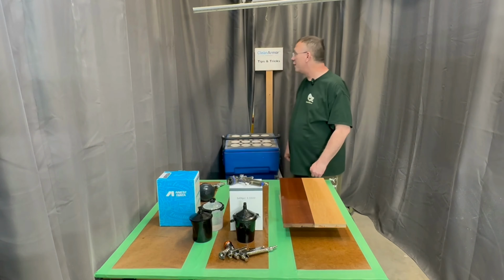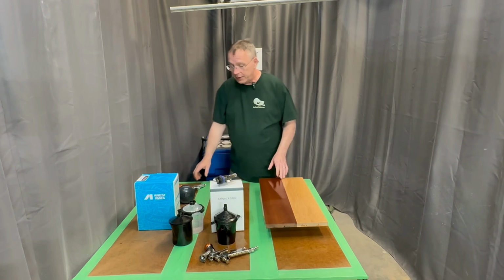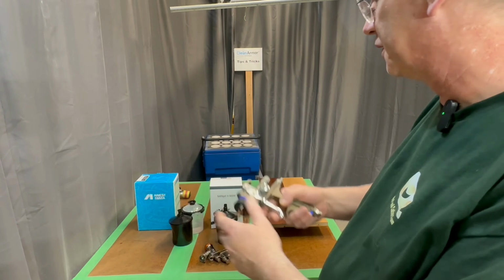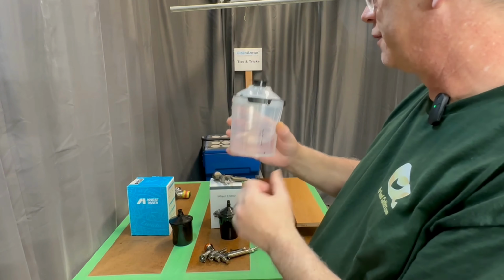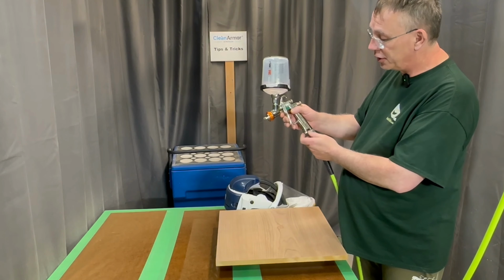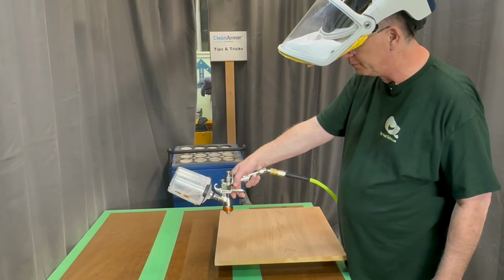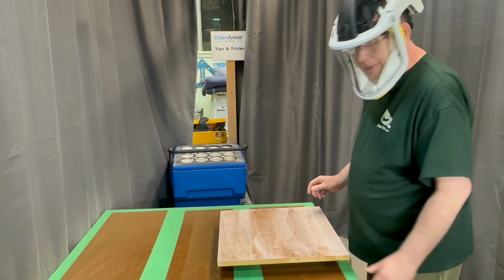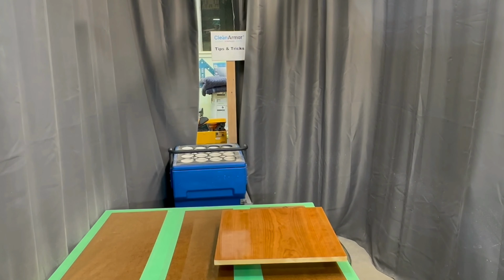Clean Armor Tips & Tricks: Spray Applications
In this video, I explain some important issues you should keep in mind when spraying Clean Armor Finishing Products. These products are available on our